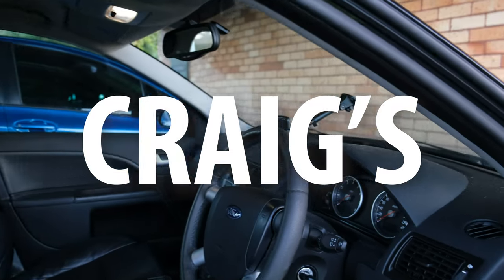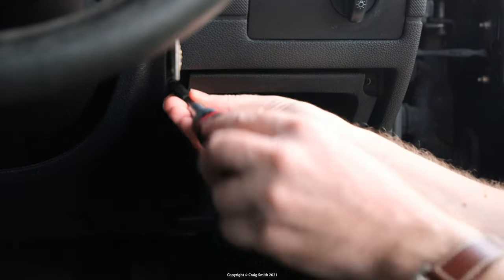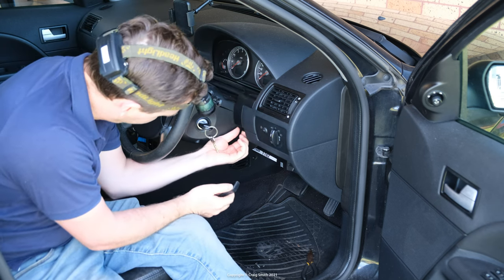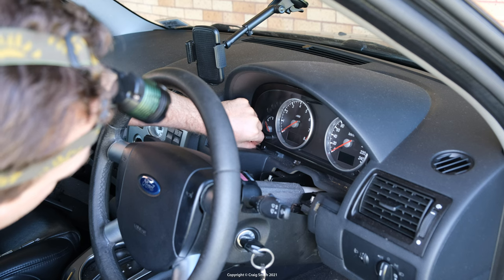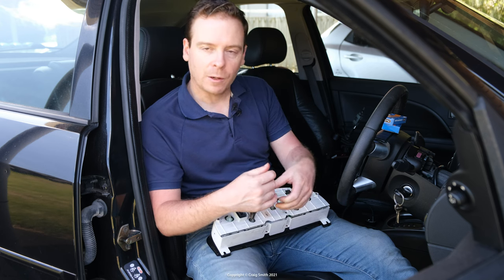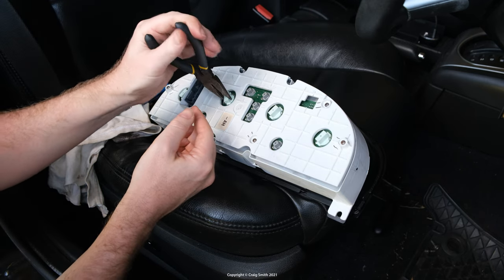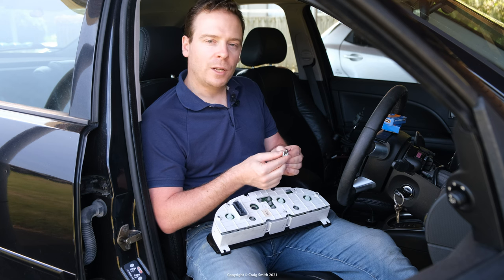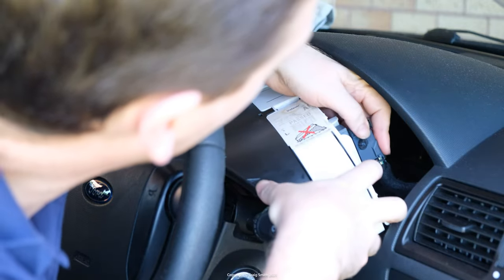How to: Remove instrument dial cluster, Ford Mondeo (Mk3), change bulbs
Removing and reinstalling the instrument dial cluster on my Ford Mondeo Mk3 (2002), and changing the light bulbs.

Includes a lecture on LED retrofit bulbs and how to avoid being a muppet!